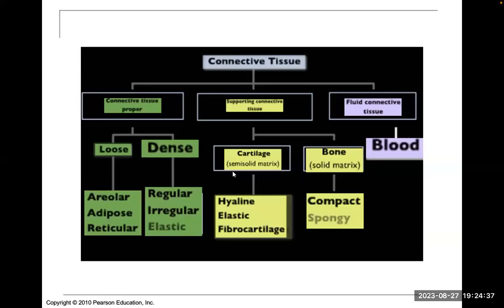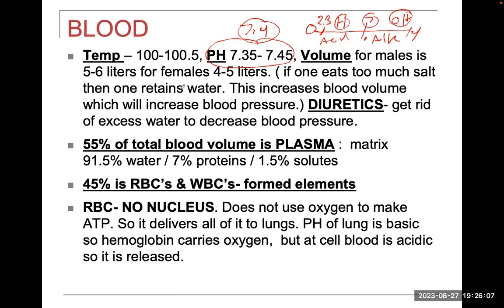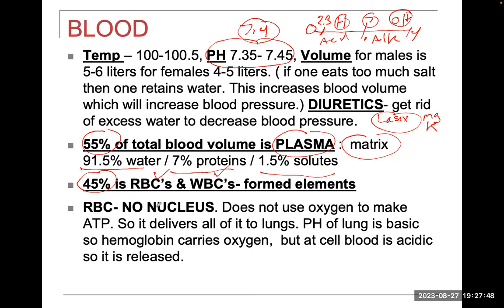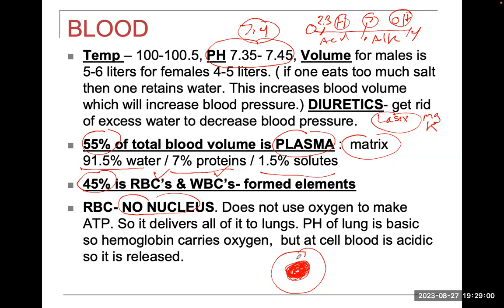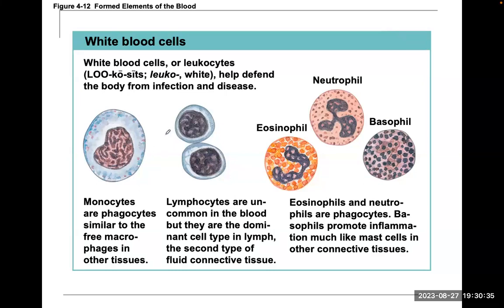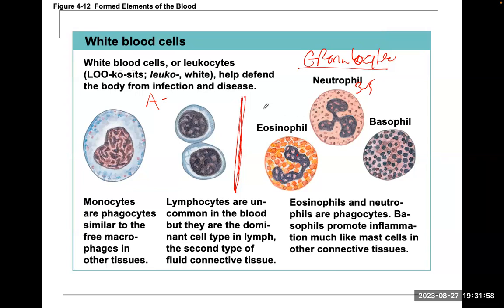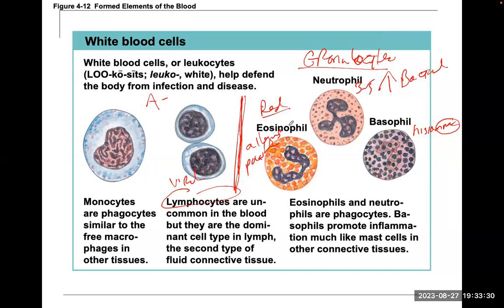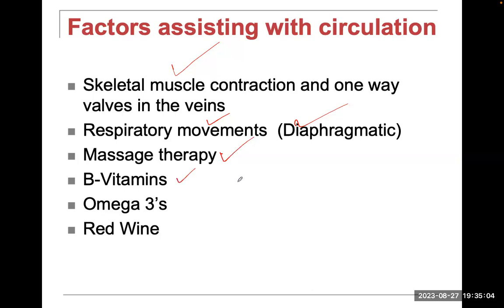Connective Tissue- Blood